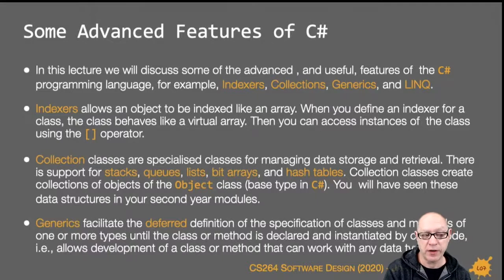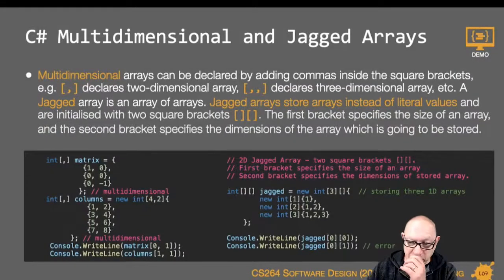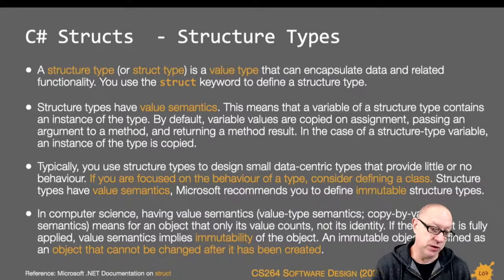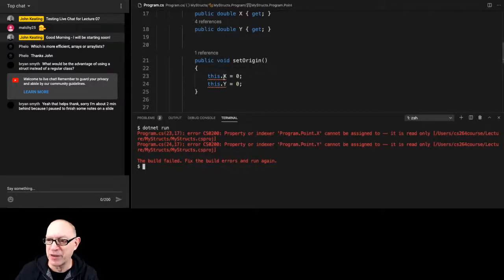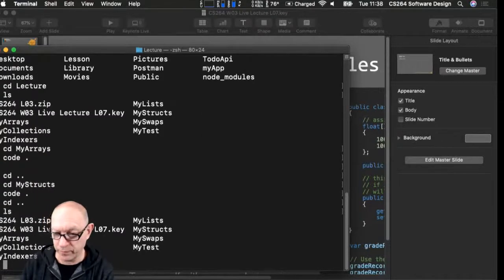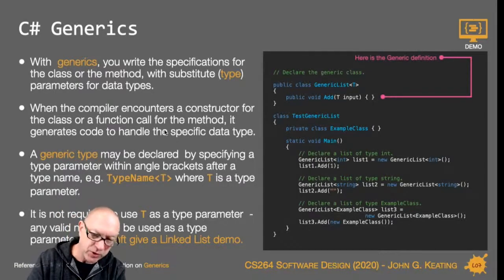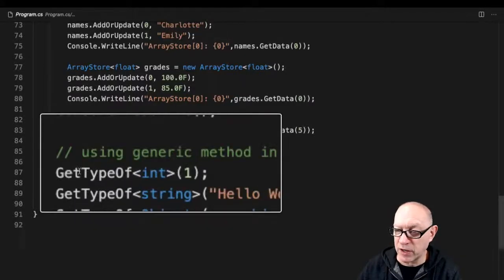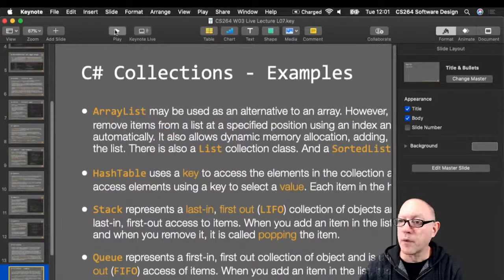CS264 Software Design Lecture 07